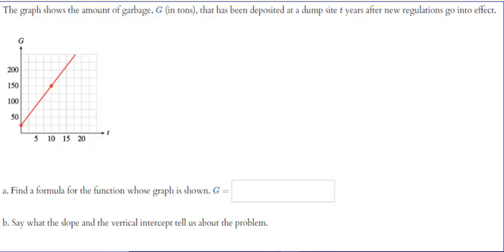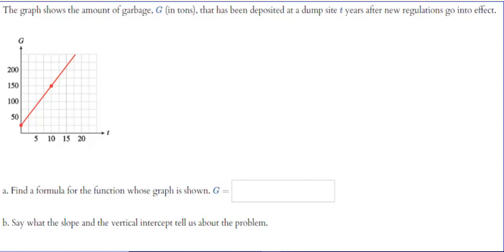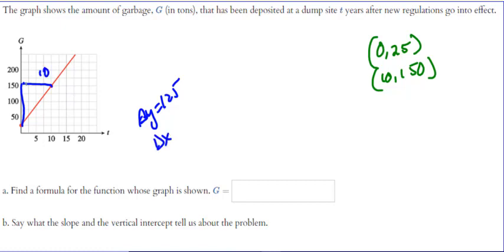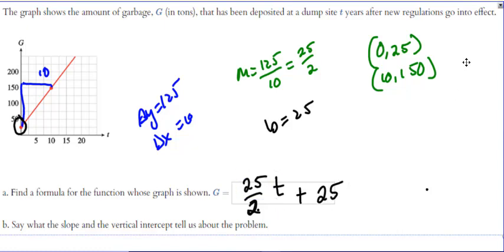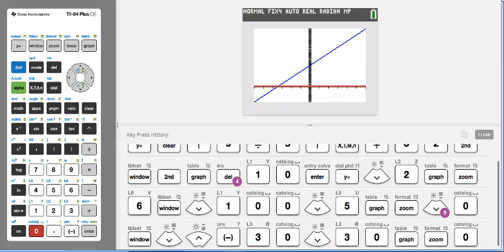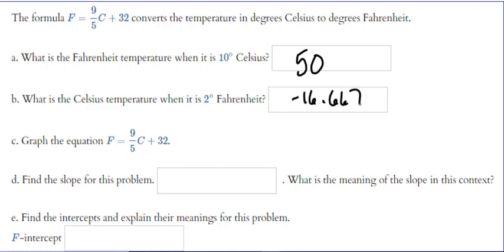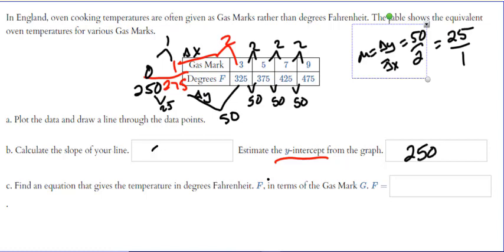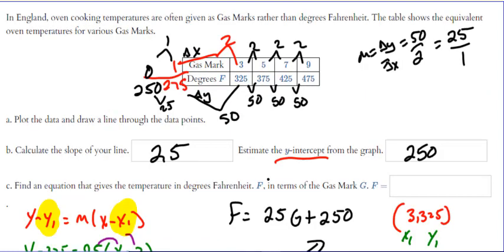section 1 5 part 2